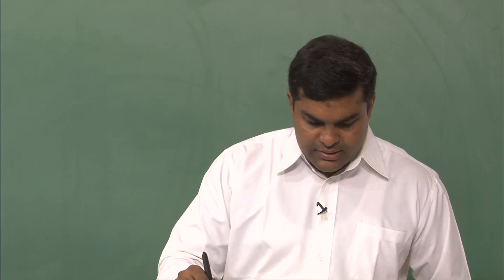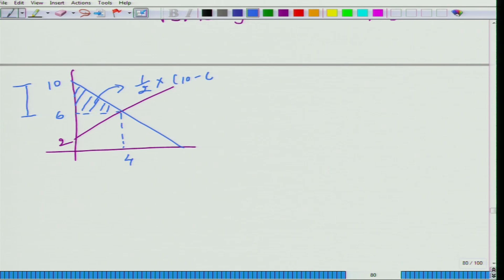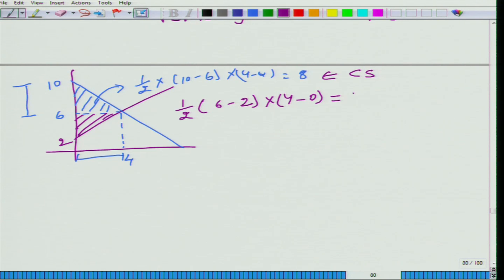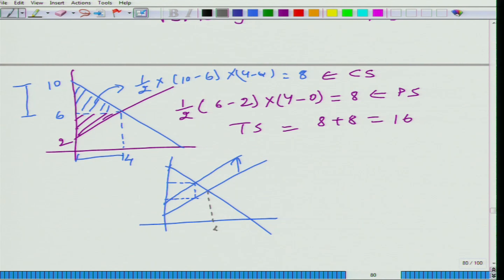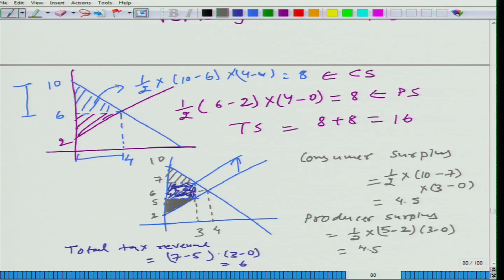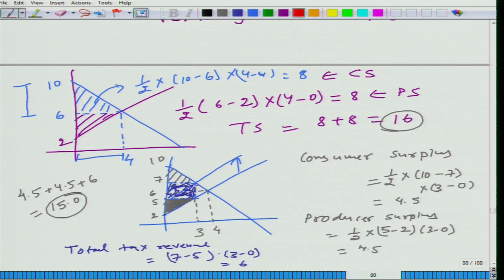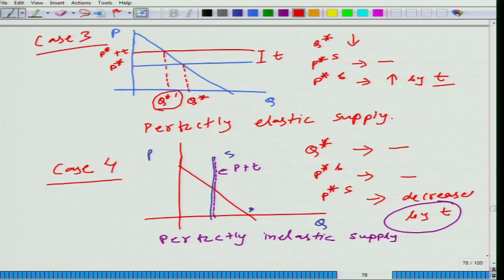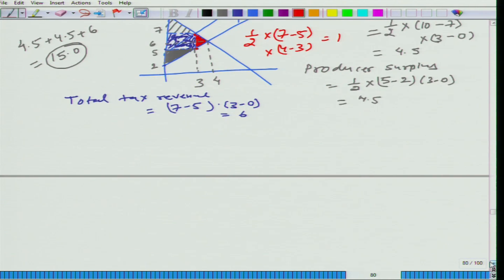Lecture-32 Incidence of Tax: Effect on Surplus